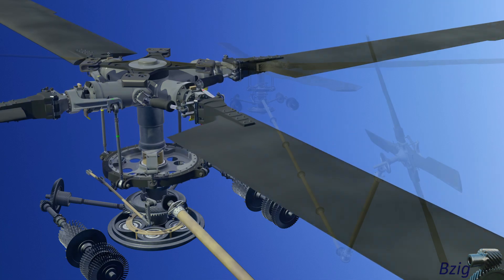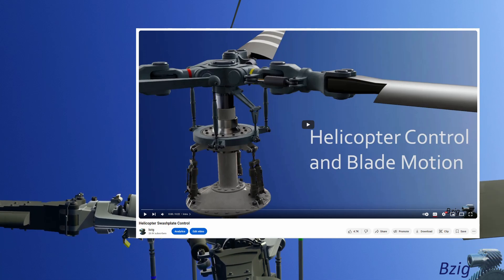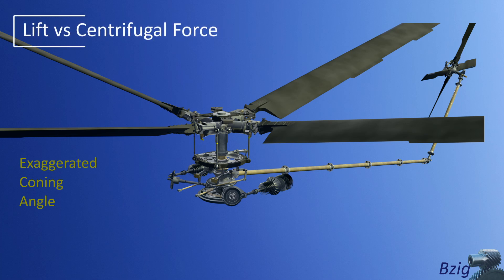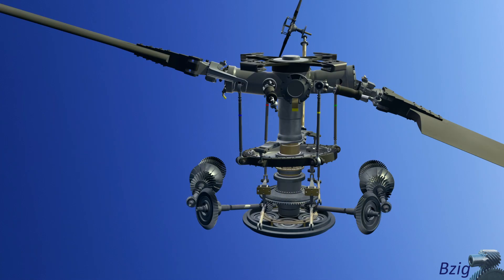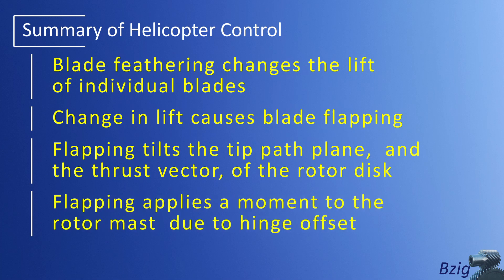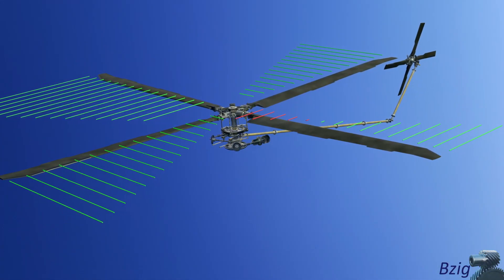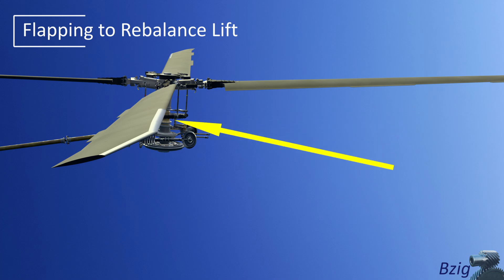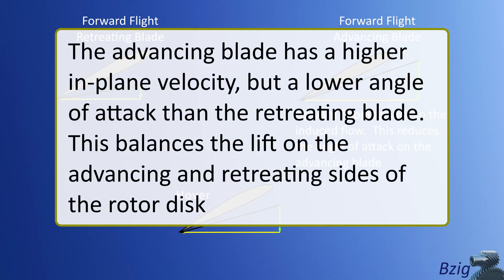Helicopter Control - Flapping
Helicopter control relies on motion, or degrees of freedom, of the rotor blades.  This video explains why the flapping degree of freedom is essential for controlling a helicopter.

Other topics covered are flapping hinge offset, advancing and retreating blades, the region of reversed flow, forward flight dissymmetry of lift, retreating blade stall and rotor blowback.

00:00 Intro
00:48 Rotor Degrees of Freedom
01:36 Flapping in a Hover
02:15 Rotor Coning
03:13 Preconing
03:42 Balance of Forces
04:39 Rotor Tip Path Plane
05:00 Flapping Hinge Offset
05:46 Summary of Control Concept
06:05 Forward Flight Considerations
06:27 Advancing and Retreating Blades
07:43 Region of Reversed Flow
08:28 Forward Flight Dissymmetry of Lift
11:27 Retreating Blade Stall
13:16 Rotor Blowback